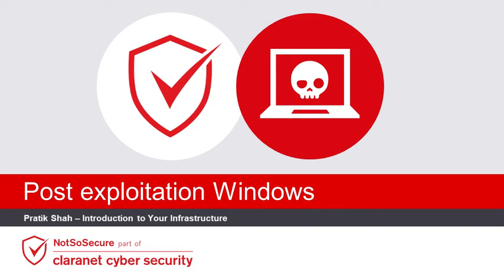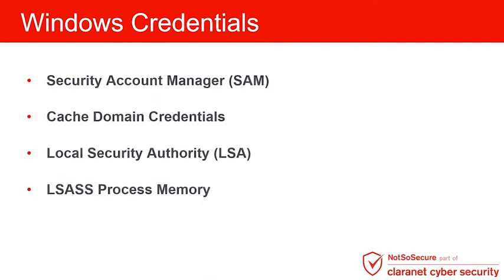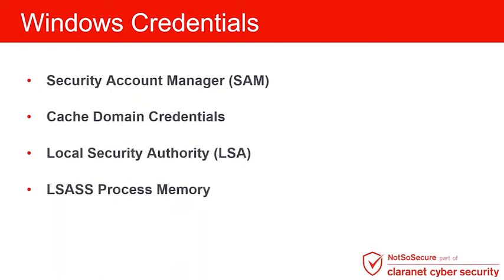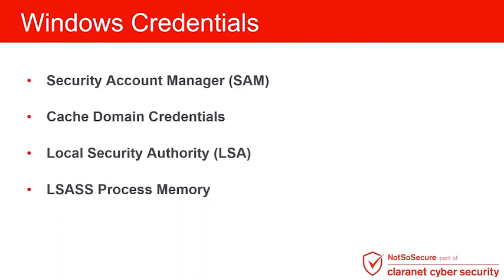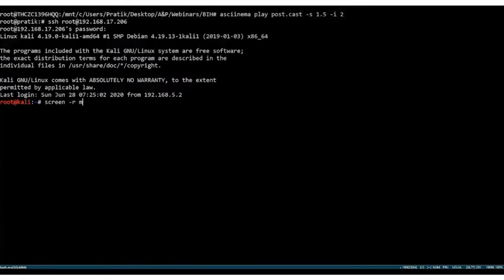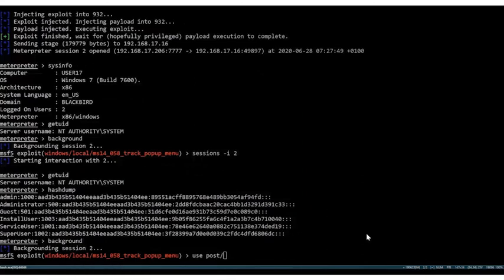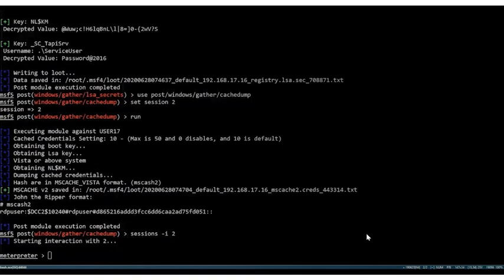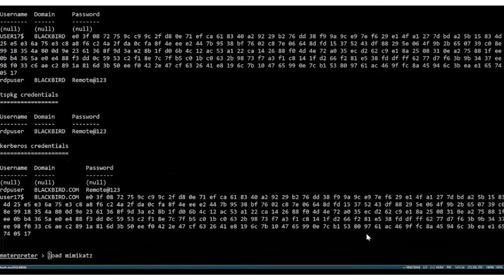Post exploitation Windows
Post exploitation Windows is part of NotSoSecure Basic Infrastructure Hacking Course, as delivered at Black Hat.  All courses are available live and online.